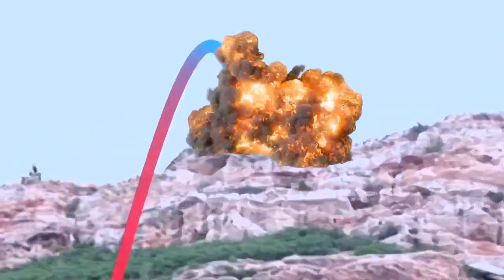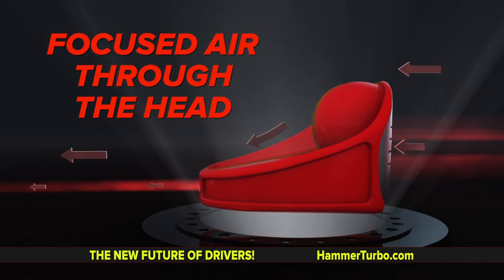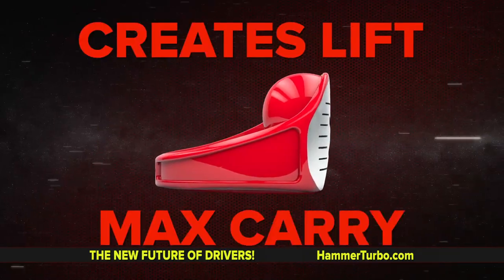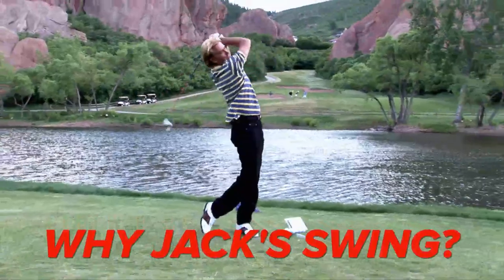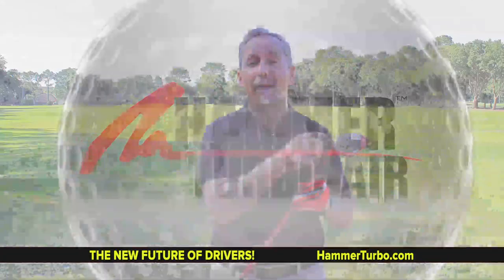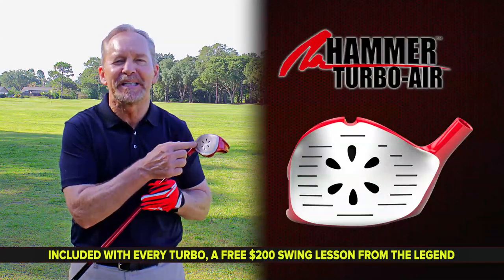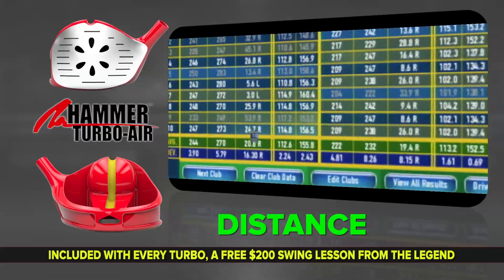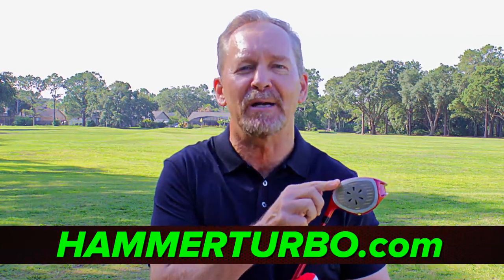Hammer Turbo Air Driver, The Hammer Story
GET THE DRIVER EVERYONE WILL BE JEALOUS OF!
The Coolest Driver on the Planet!
CAN INSTANTLY HELP YOU BE THE LONGEST HITTER IN YOUR FOURSOME!
JOIN OVER 300,000 GOLFERS WHO LOVE THE HAMMER DRIVERS!